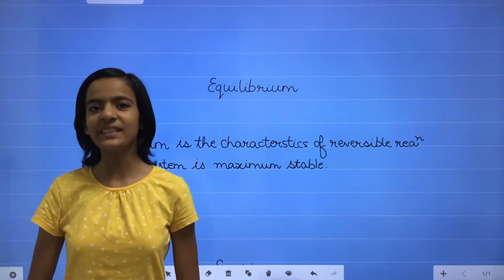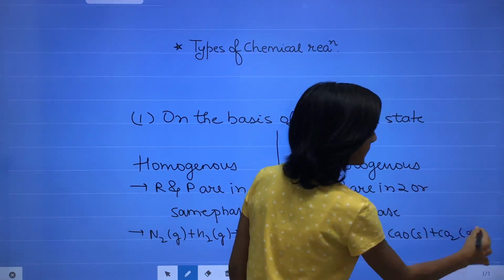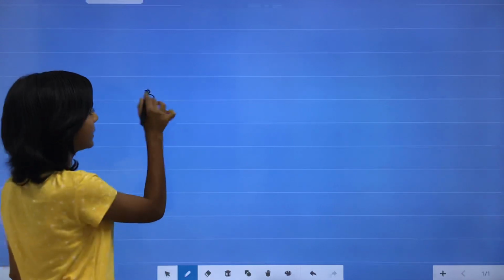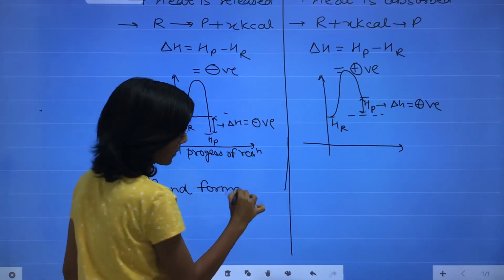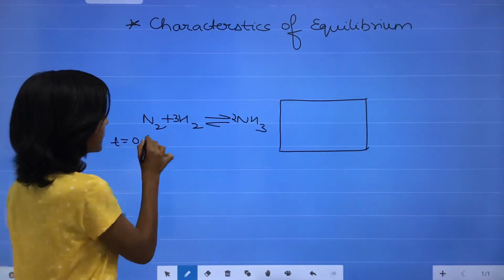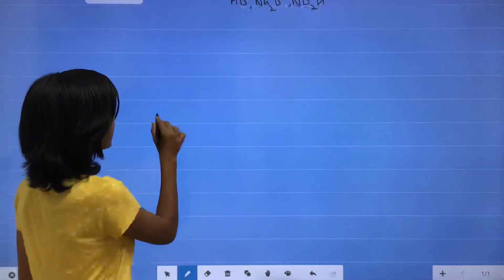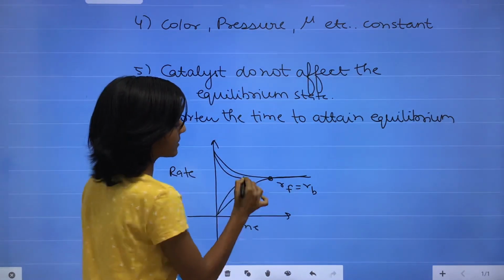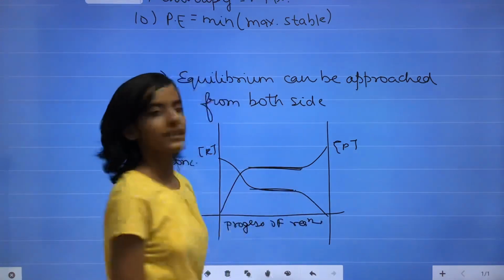Properties of equilibrium/ types of reaction on the basis of heat ,direction , physical state &speed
Khushi seervi